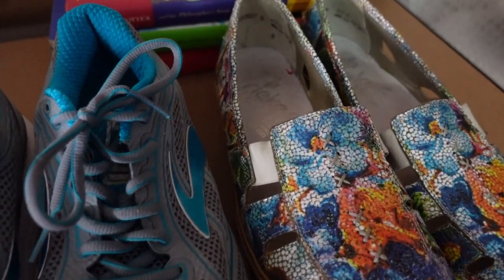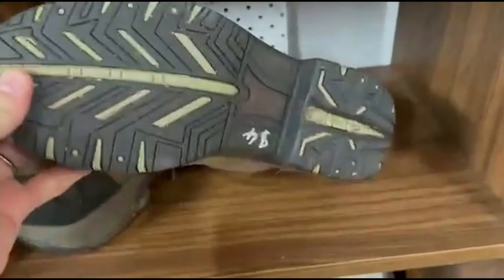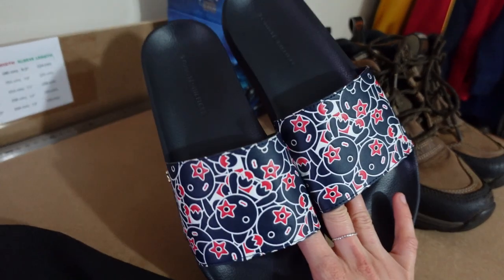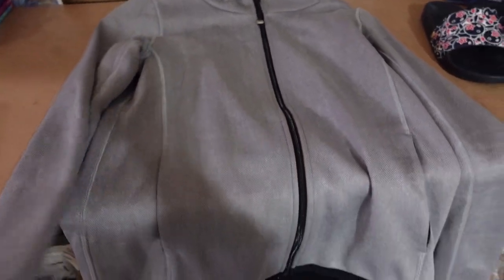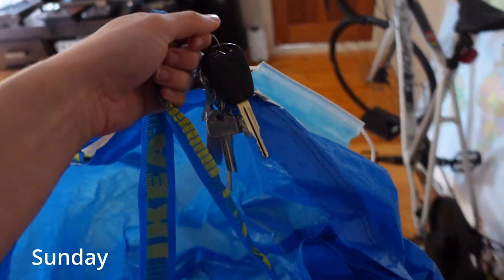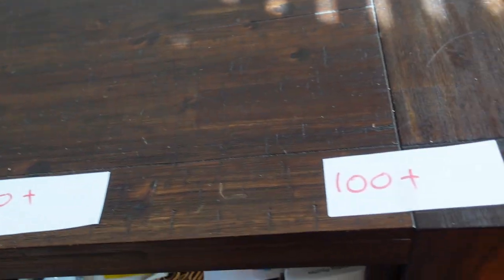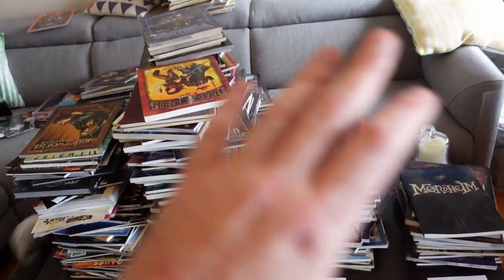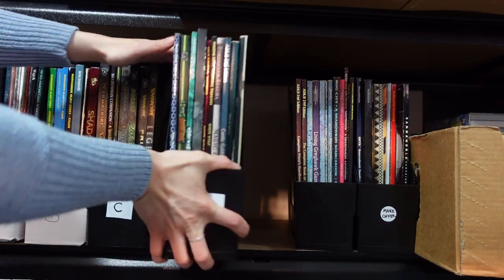This Facebook Marketplace Deal Is Insane!!!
We came across an awesome deal on Facebook marketplace which included vintage dungeon and dragons books and Warhammer guides.

Postage Supplies
Small Satchels

Medium Satchels

Large Satchels

Video Lighting
Godox SL-60W 60W CRI95+